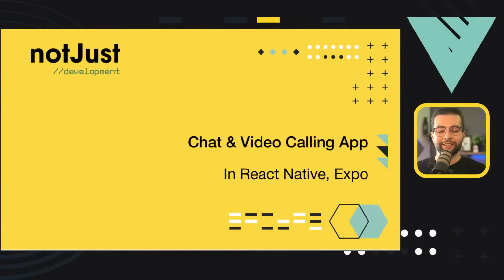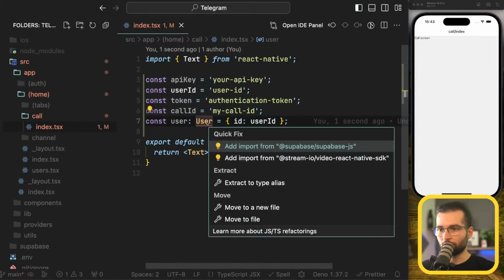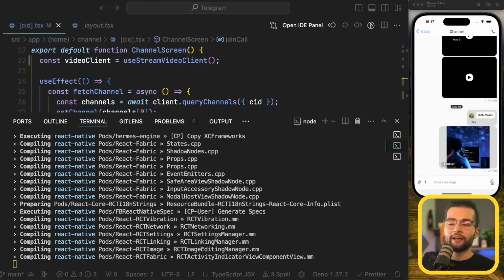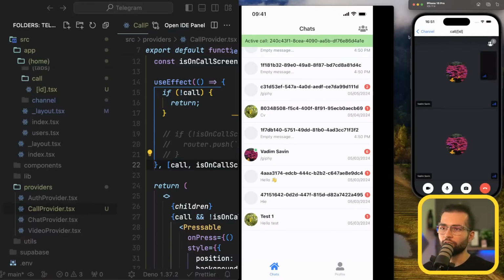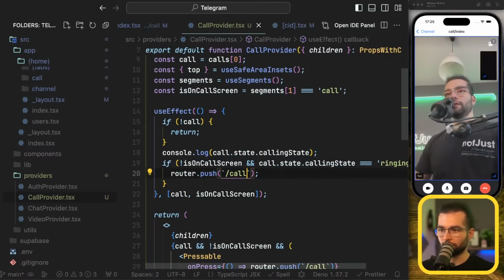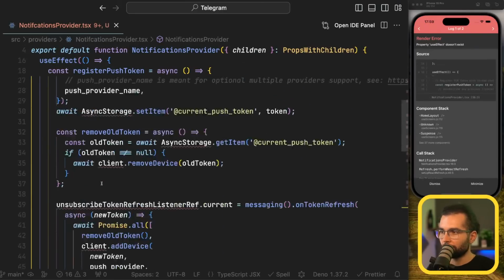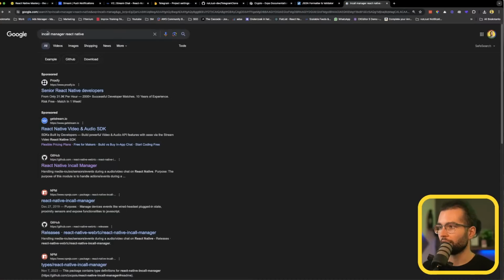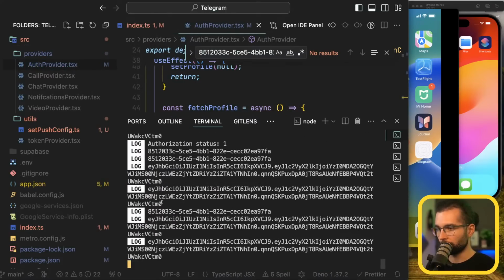Building a Realtime Video and Chat App in React Native with Stream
This is second part of our tutorial on building a chat application like Telegram, using React Native, Expo and Stream, and in this part we're focusing on Video and Audio Calling Features.

🚀 Build your own video and chat application with Stream for FREE

In this tutorial, we're continuing the build of our Telegram Clone in React Native and Expo, and we're adding important features like Video and Audio Calling to it using Stream Video SDK to make it even more powerful. We're going step-by-step into structuring everything, and putting everything together in a fully functional app. This is a perfect opportunity to follow along and build this application together with us then add it to your portfolio.

- Building Custom components with React Native
- Implementing Stream Video SDK for video and audio calling functionality
- Simple User Interface(UI) design for a chat application

The bug at the end was solved by downgrading: "@config-plugins/react-native-callkeep": "^7.0.0",

Timecodes:
0:00 Intro
1:10 Short Demo of the App
3:24 React Native Mastery course
5:22 Installing Stream Video SDK; Creating a development build
33:50 Stream Video Calls Quick Start
43:40 Extracting the Video Client to a Context Provider
56:42 Creating a Video Call with channel members
1:16:37 Initiating and Joining Video Calls
2:18:56 Implementing Push Notifications
3:24:25 Adding the VoIP Call Push Notification
3:56:30 Video Calls Demo and Outro